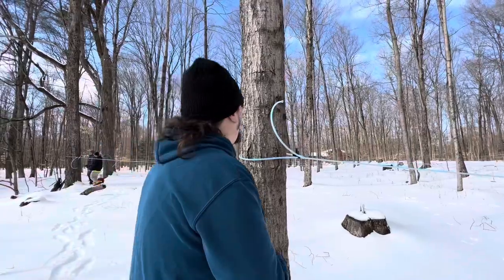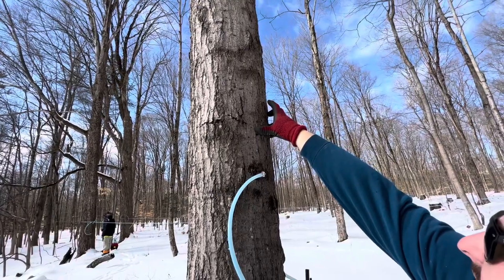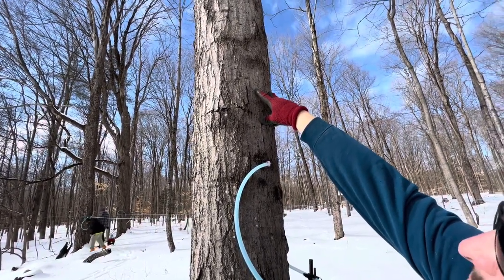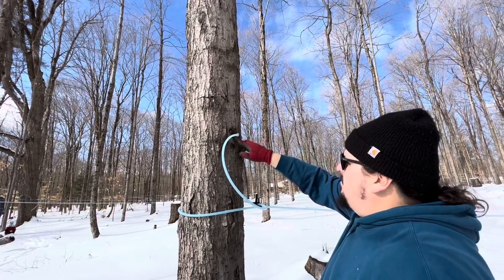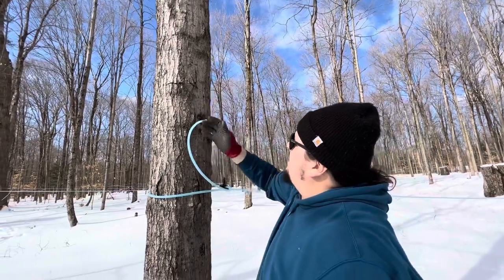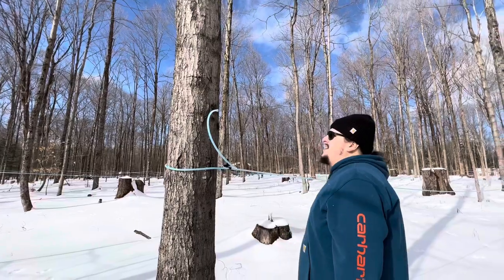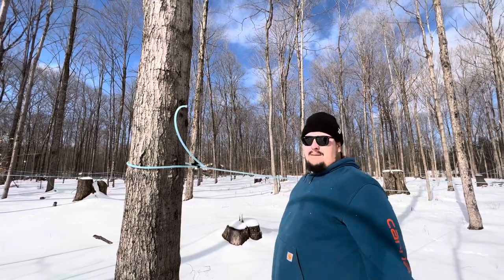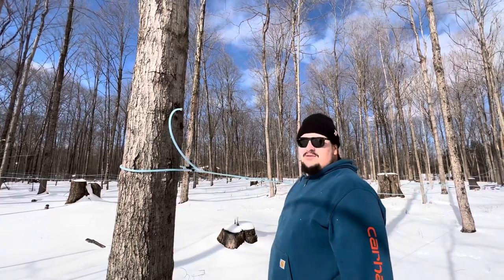Kicking off the 2022 maple season at Twin Leaf Farms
First day of tapping maple trees at Twin Leaf Farms in Greenfield Center NY